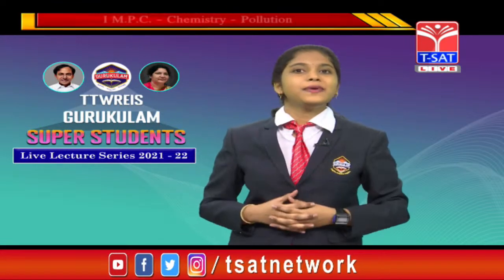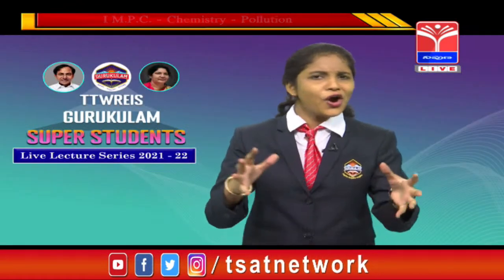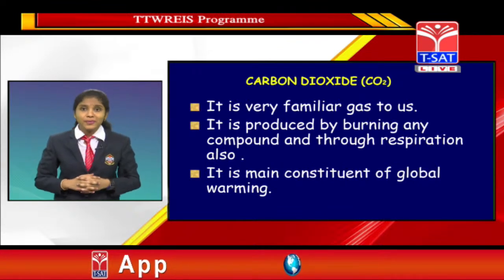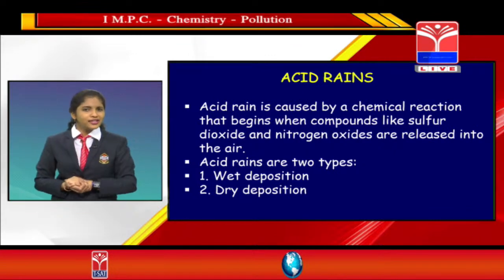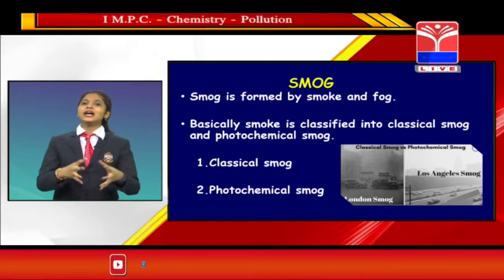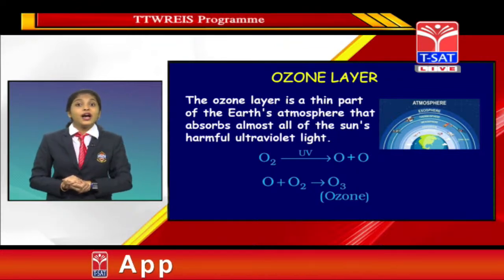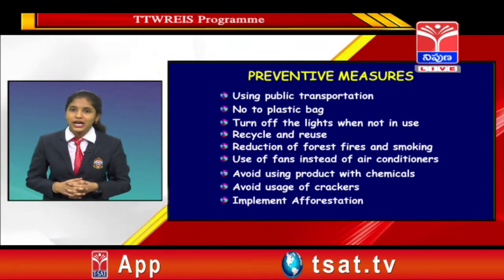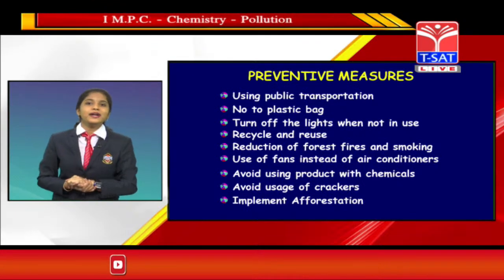TTWREIS || Super Students - MPC (1st Year) || Chemistry - Pollution || T-SAT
Pollution is the introduction of harmful materials into the environment. These harmful materials are called pollutants. Pollutants can be natural, such as volcanic ash. They can also be created by human activity, such as trash or runoff produced by factories. Pollutants damage the quality of air, water, and land .
Major forms of pollution include air pollution, light pollution, litter, noise pollution, plastic pollution, soil contamination, radioactive contamination, thermal pollution, visual pollution, and water pollution.

T-SAT Network Digital Classes are Now Available on Following Platforms:

👉Install T-SAT App:
1. For Android Users: Play Store
2. For Apple Users: AppStore